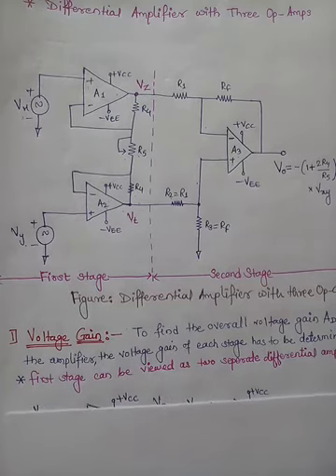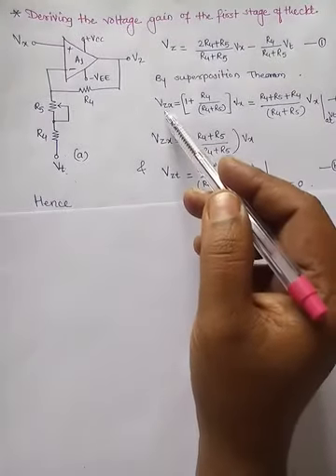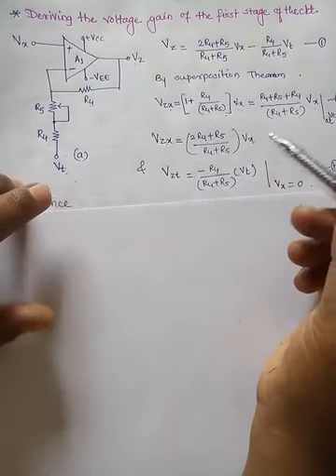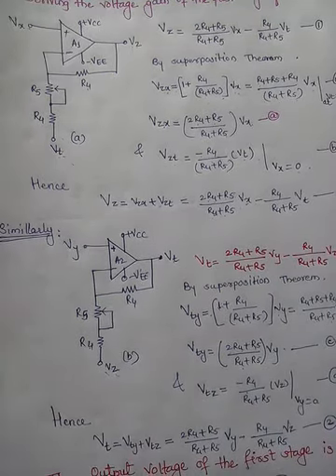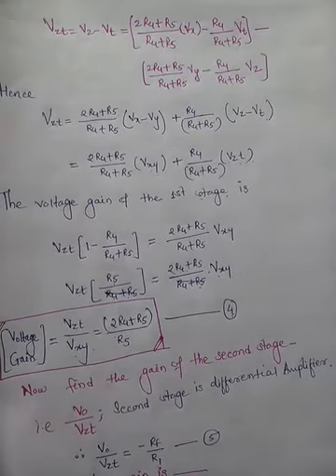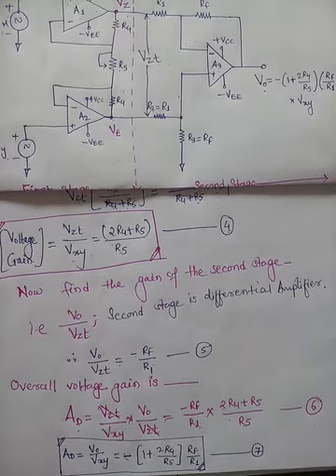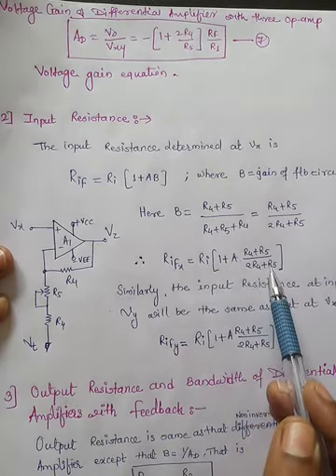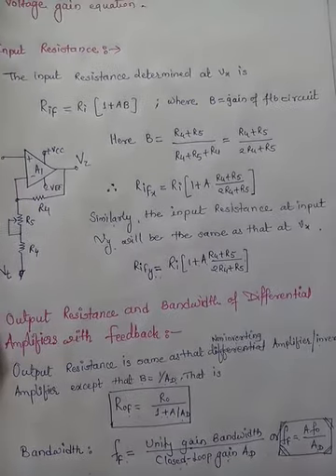Differential amplifier using three op-amp